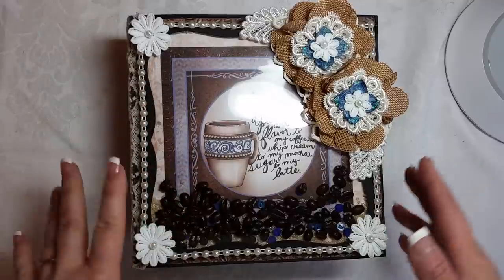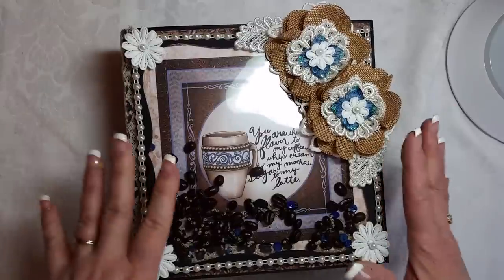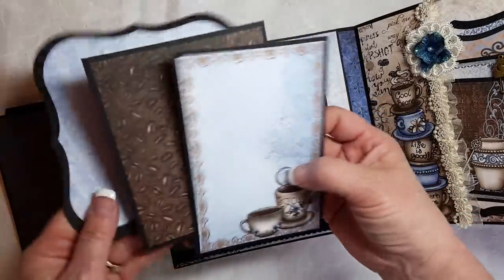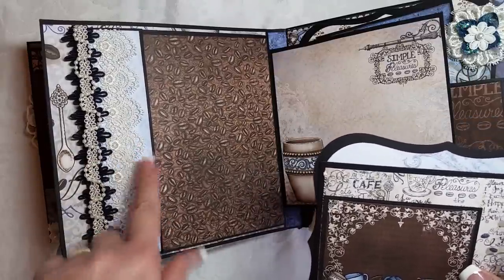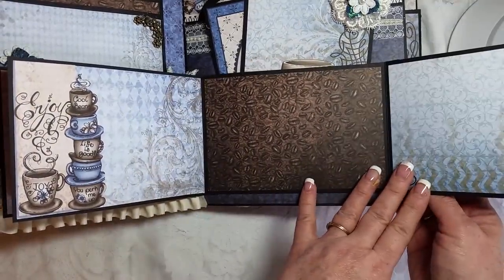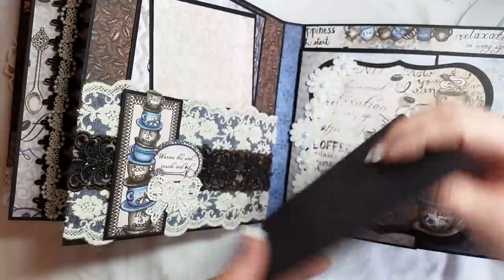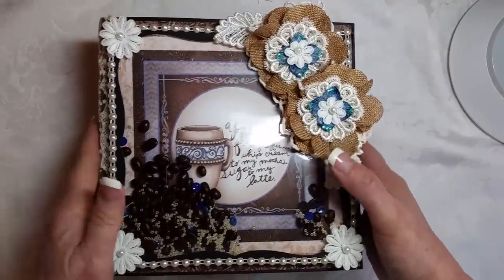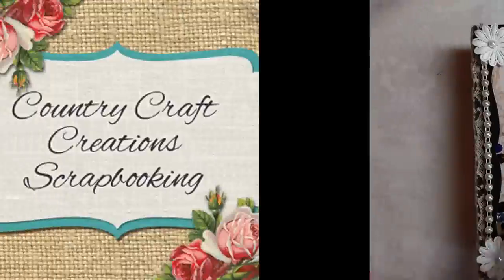*SOLD* Coffee Talk 8x8 Mini Album for Country Craft Creations